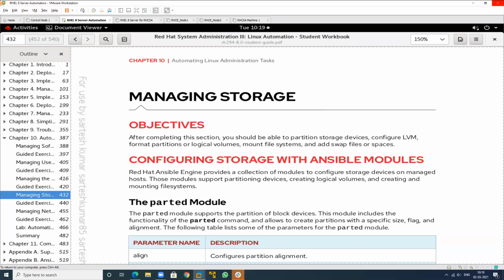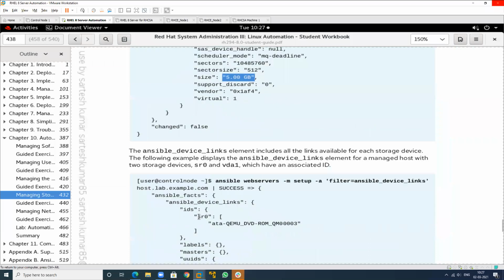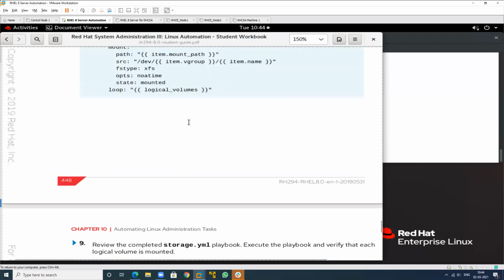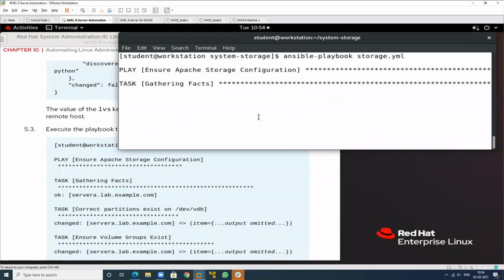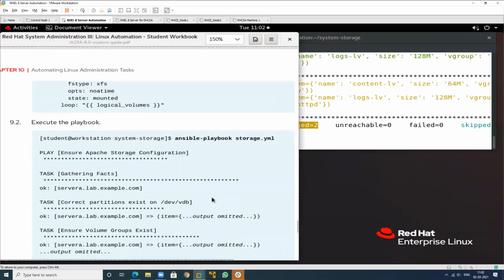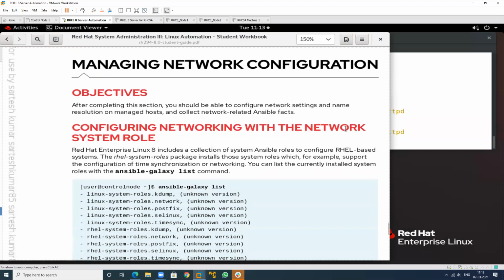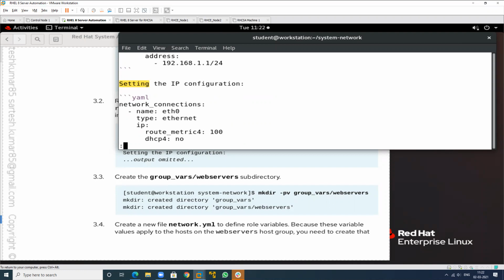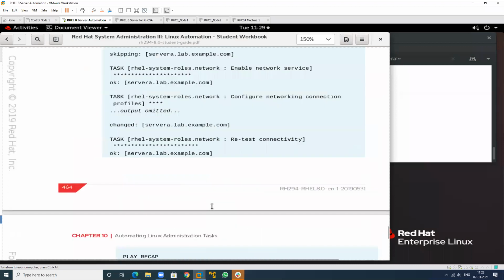RedHat Course English | RH294 | SA3 V17 | Automate Linux Administration Task P3 | Class 52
DESCRIPTION

Hey there, In this video, we will talk about- RedHat Course English | RH294 | SA3 V17 | Automate Linux Administration Task P3 | RedHat | Class 52

In this video, you will find detailed information about RedHat Course English | RH294 | SA3 V17 | Automate Linux Administration Task P3 | RedHat | Class 52.

automate linux administration task p3
redhat course
RH294
SA3 V17
c52
redhat training
redhat course
redhat  training
comprehensive review
redhat course